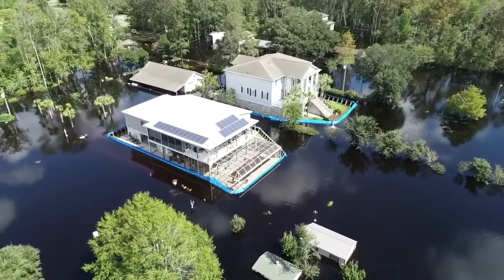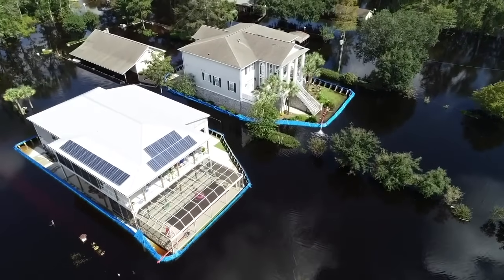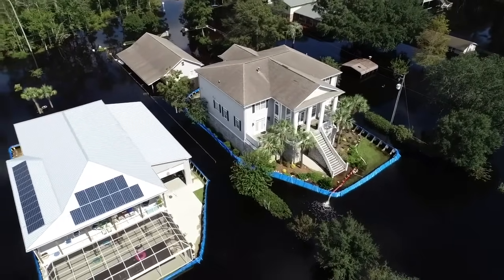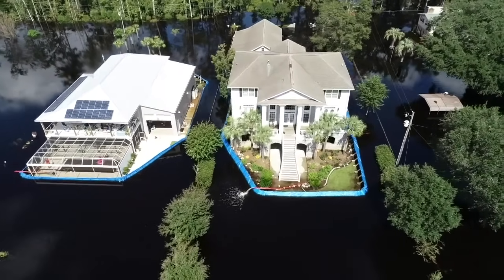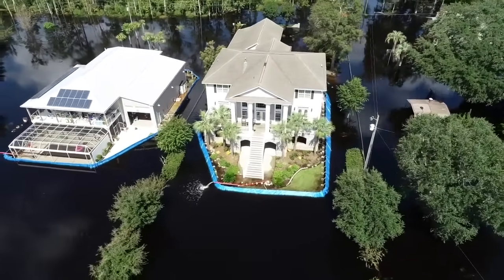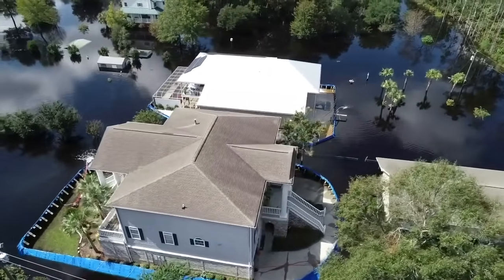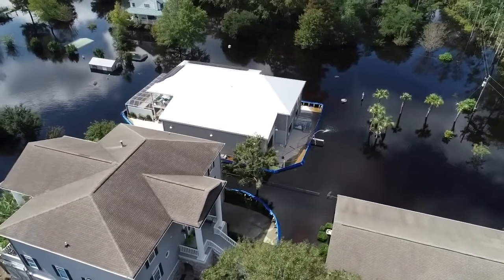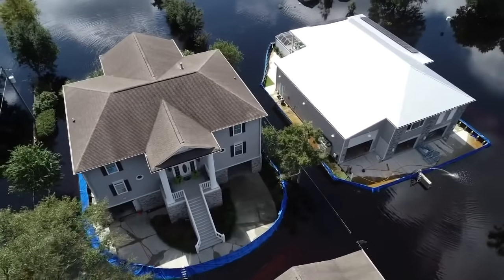Flood Protection in Action: The Geodesign Flood Barrier Solution in Myrtle Beach, SC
This two-minute drone footage captures two Myrtle Beach homes successfully protected during the severe flooding from Hurricane Florence and the rising Waccamaw River. Surrounded by temporary metal flood barriers from Geodesign Barriers—based in Geneva, Illinois, with product origins in Sweden—these homes remained dry even as water rose 3 feet against the barriers. Deployed around each property starting September 24, the barriers, with pumps managing minor seepage, held firm against nature’s forces.

For more information on Geodesign Barriers and how they work, visit our